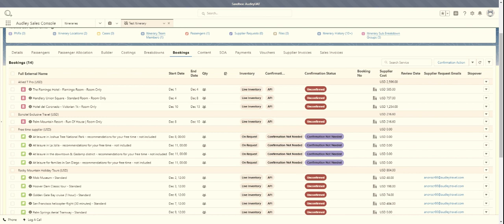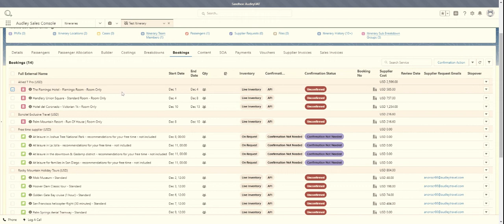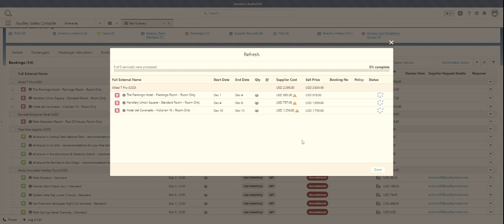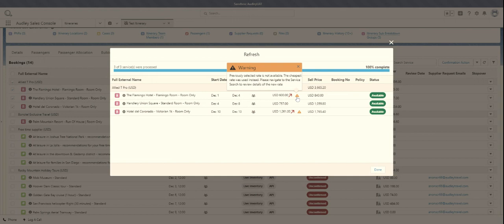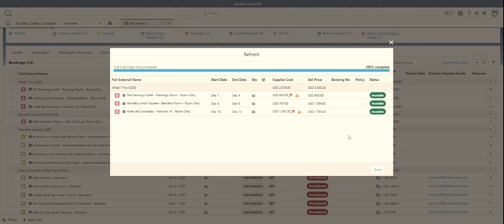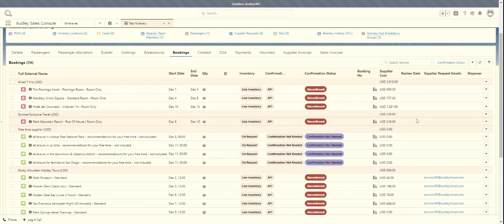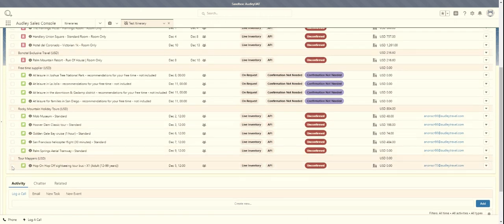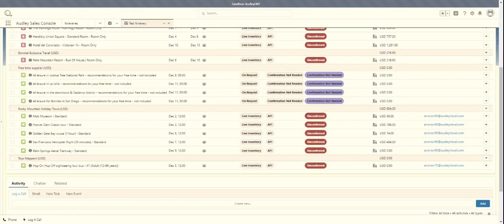Refresh Availability Feature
This video demonstrates how to use the new refresh availability feature on the bookings tab (QUIP).